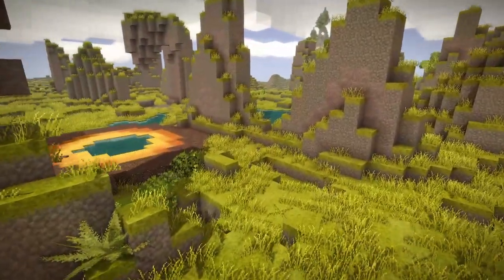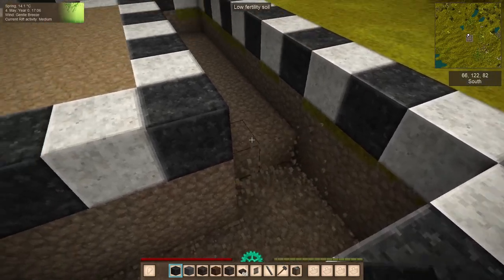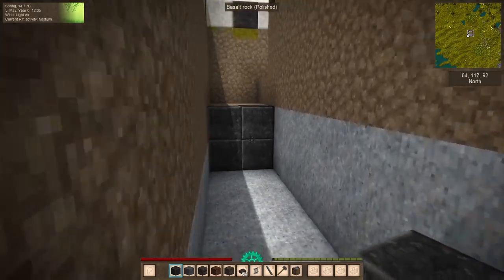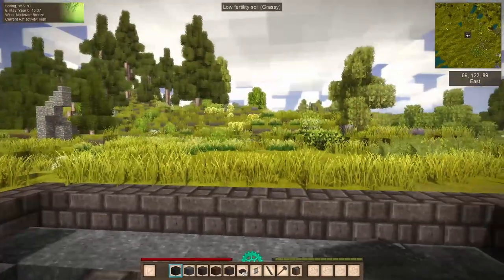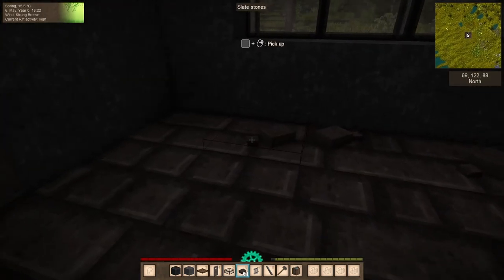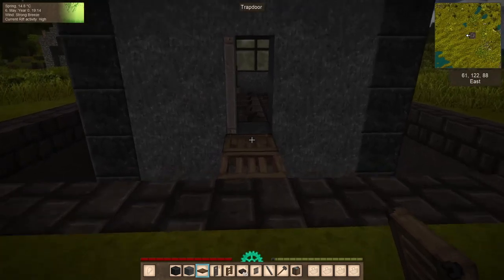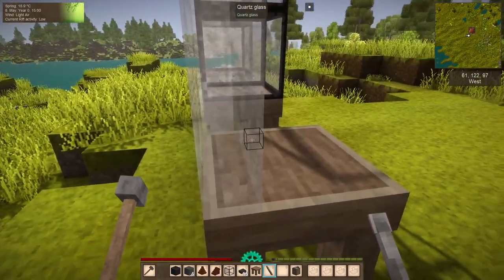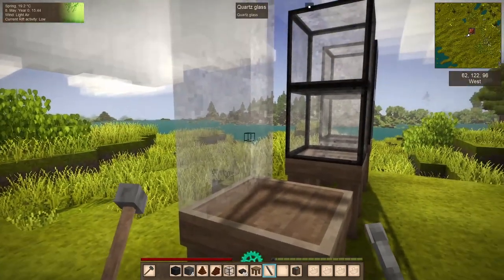The Boiler Room :: Vintage Story 1.18.7 Drifter Grinder Build Guide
***UPDATE***
The changelogs for 1.18.8 state that hot water will now cool when taken away from hot springs (oh the timing). This will now likely have to be built on site, which is a bit more dangerous. I'll be doing further testing and provide an update soon!

Tired of your weapons wearing down trying to contend with wolves, bears, and temporal storms? Save your steel and wash your problems away with the power of hot water!

This is build is compatible with the current version 1.18.7 and will be updated if anything is affected in future updates.